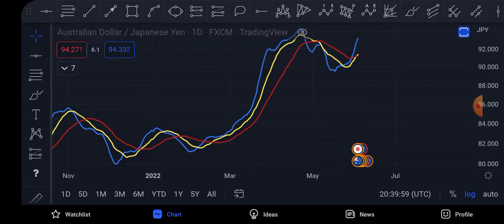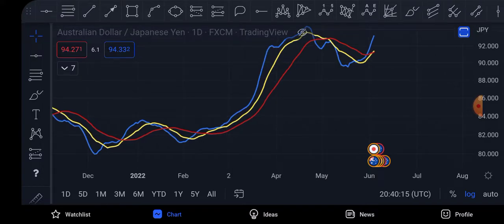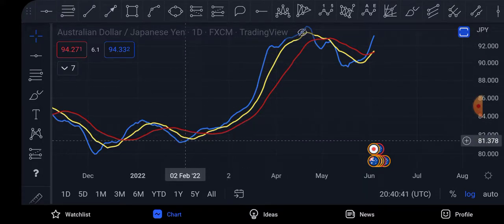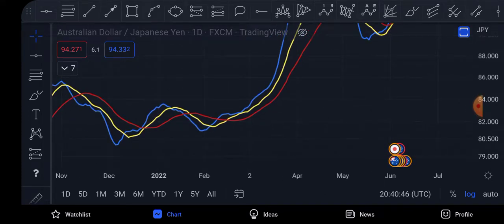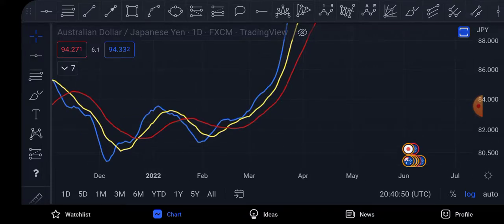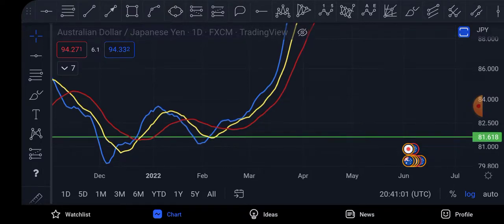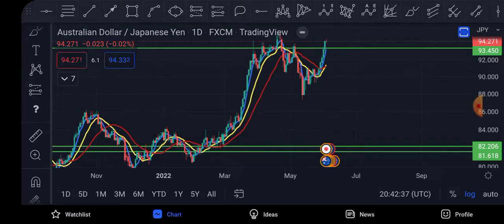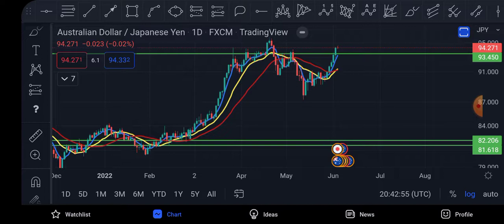The Simple Strategy for Beginners in Trading using Moving Averages.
Here in this video I share how to use some Simple Moving Averages to trade in the market for beginners looking for something easy to learn.

Simple Strat indicators used. Use colors to you're liking to help identify.

Execution Line 5 SMA
Median Line 13 SMA
Base Line 26 SMA

Obviously use other indicators and tools as you get better to make better decisions on you're trades and good Risk Management.

If you want to learn more I also teach one on one classes and you can also find me in the .786 Assasins Discord group aswell. Hope to see you there links are down below.

One on one Classes:
Home | Matrix Trading Solutions LTD.CO

If your looking for a good broker use my referral